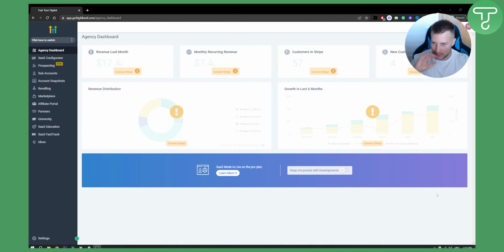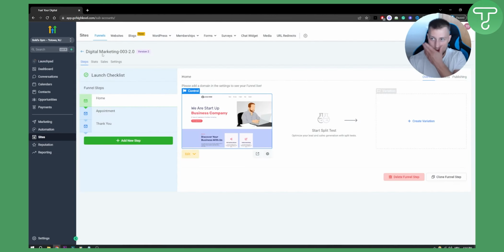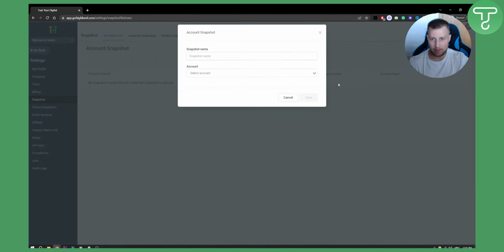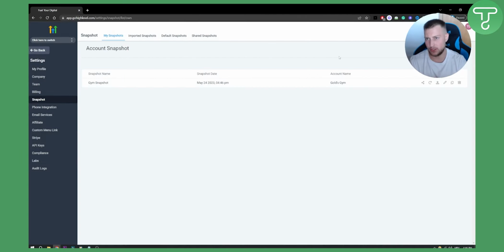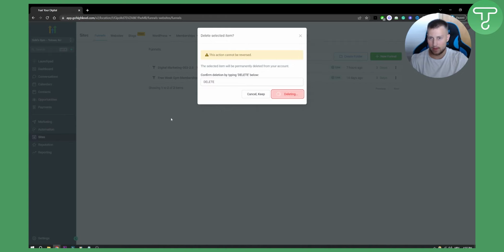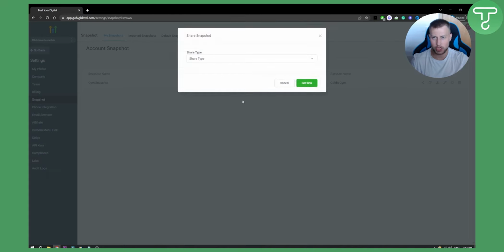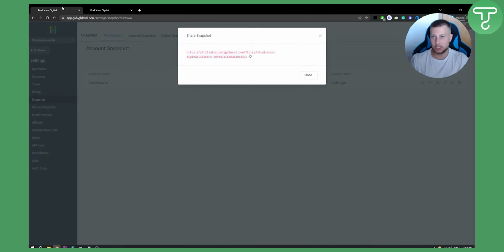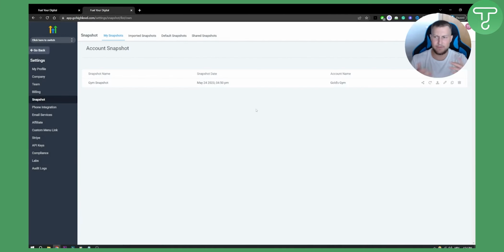How to Create, Share & Edit Snapshots in GoHighLevel (2024)